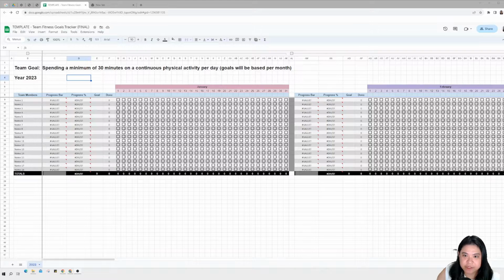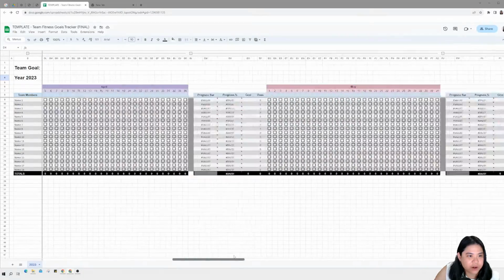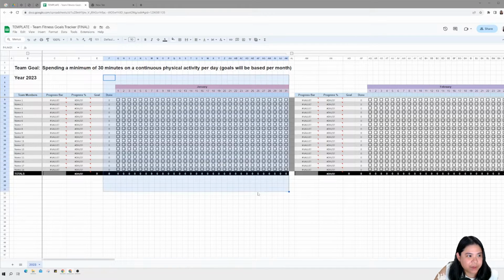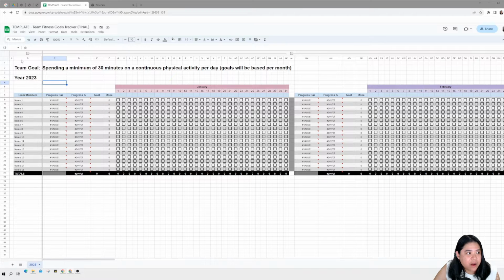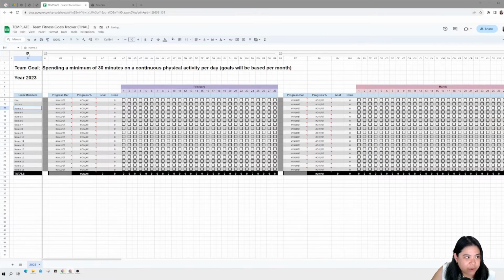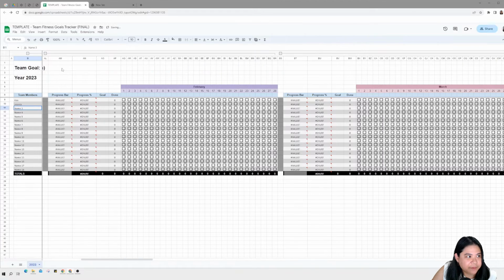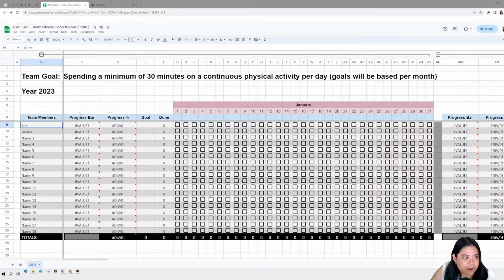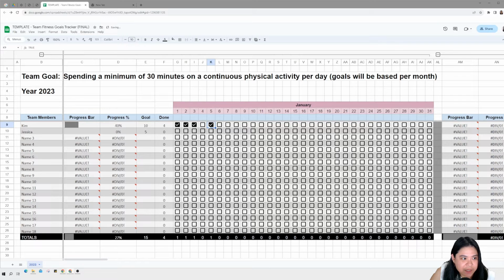(2) Google Sheets Projects & Tutorial - Team Fitness Goals Tracker